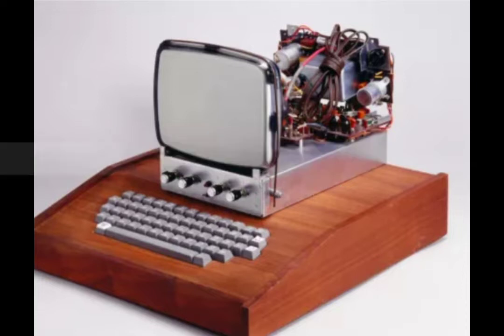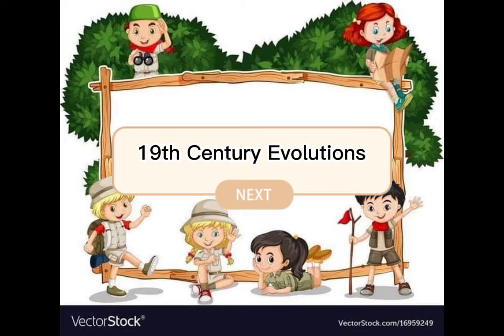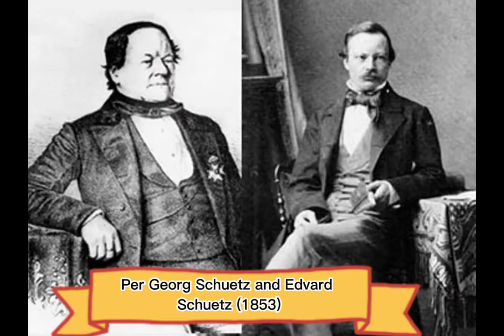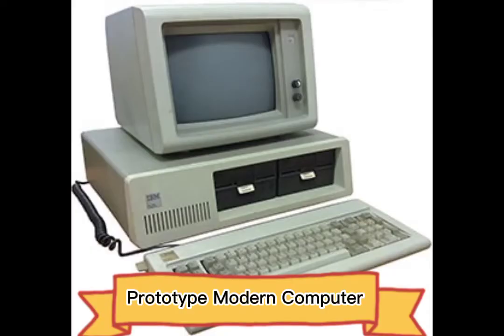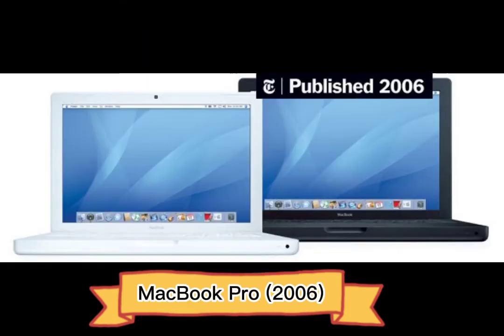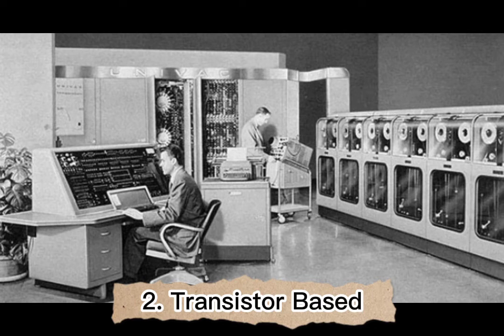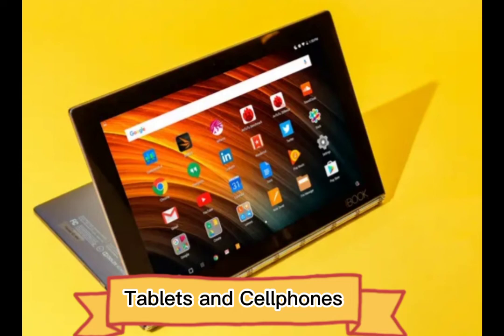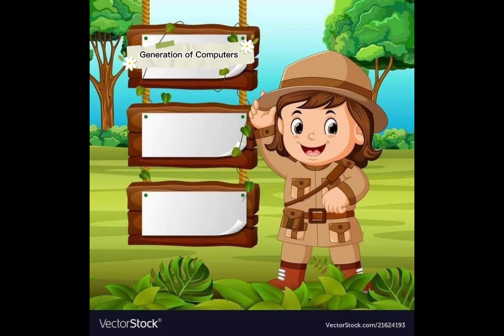TIMELINE, EVOLUTION AND GENERATION OF COMPUTERS